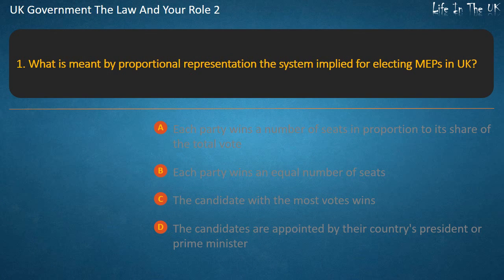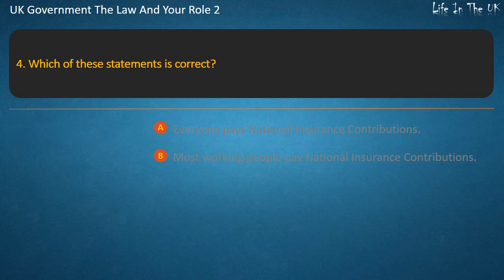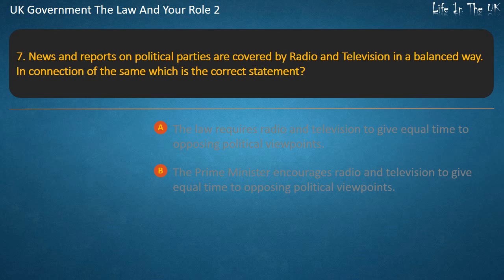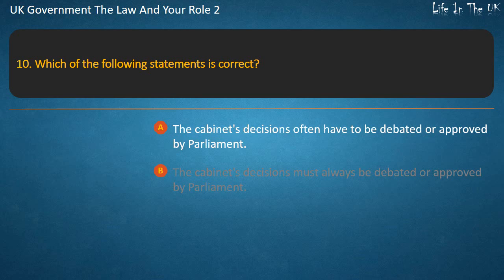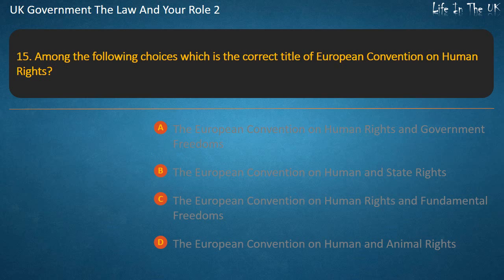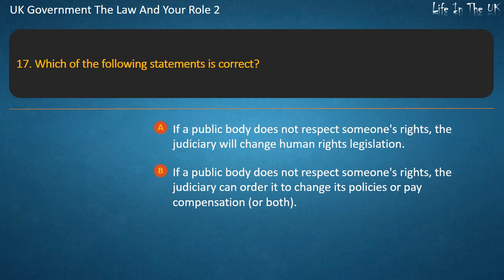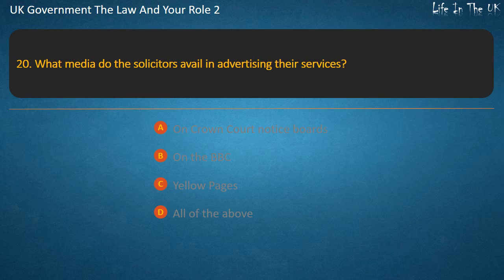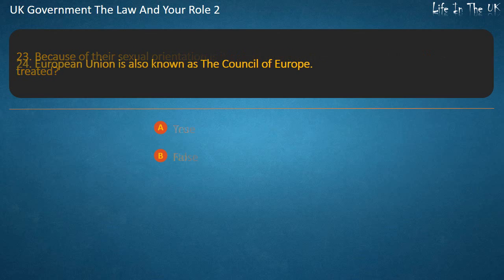UK Government The Law And Your Role 2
By LifeInTheUK